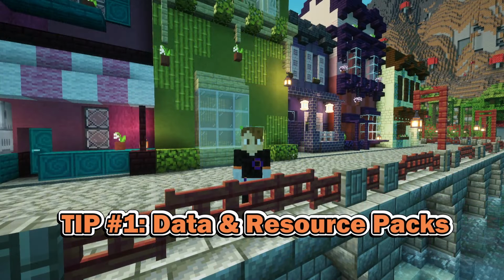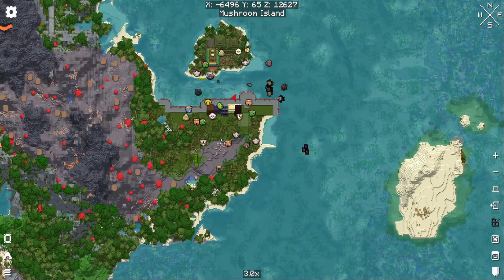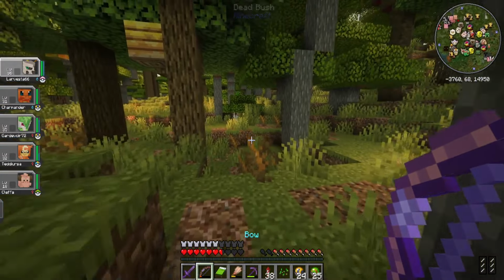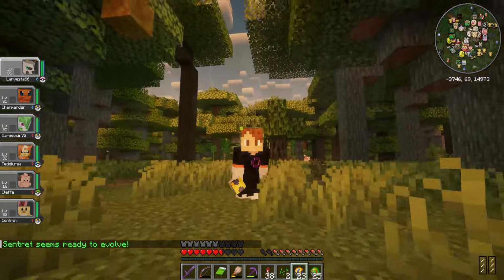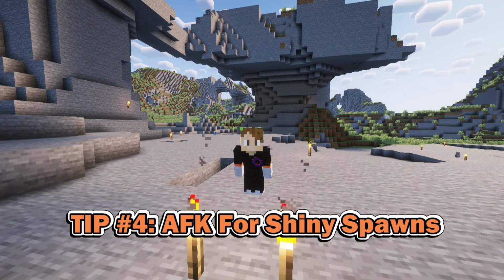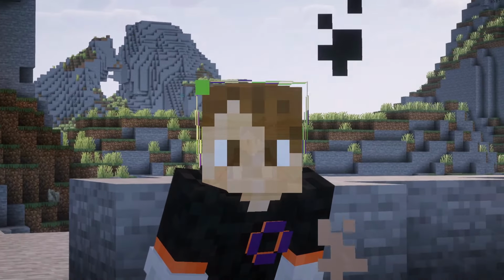Shiny Hunting Secrets for Cobblemon Trainers!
Looking for some tips and tricks to catching shiny Pokemon in Cobblemon 1.5? Then you've come to the right video! Here are my top 5 tips for catching shiny Pokemon while playing Cobblemon.

Shaders: ComplementaryReimagined with custom tweaks - similar shaders can be found by downloading the tutorial world of Cobblemon 1.5 on Curseforge.

Filmed on the BattleCraft SMP, a modded Cobblemon server.

If you're interested in checking out even more Cobblemon content you can watch my current mini-series in Cobblemon 1.5

BattleCraft Mods (not a full list but the main ones):
Cobblemon
Create
Copycat+
Ae2
Chipped
William Wythers (terrain gen)
Incendium (nether terrain gen)
Better End (end terrain gen)
Automobility
Charm
Adorn
Cobblemon integrations
Convenient decor
Create deco
Create enchantment
Tom’s storage
Handcrafted
Immersive paintings
Natures compass
Steam rails
Travelers backpack